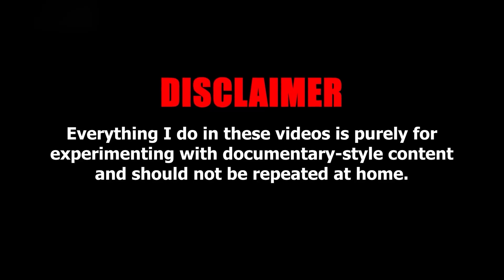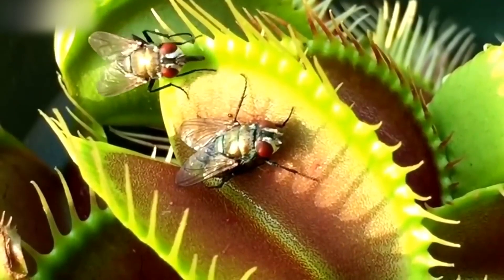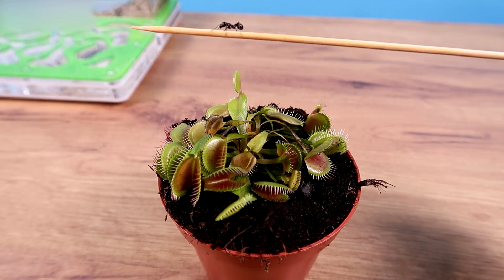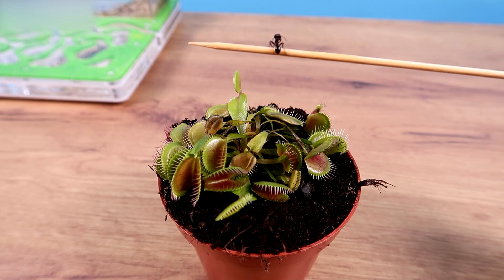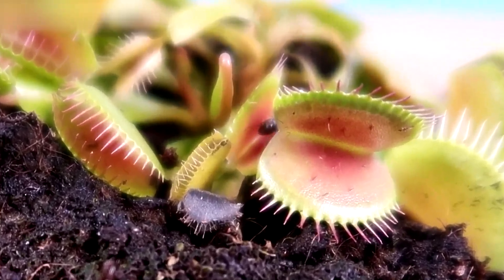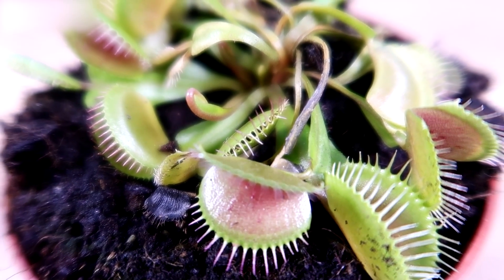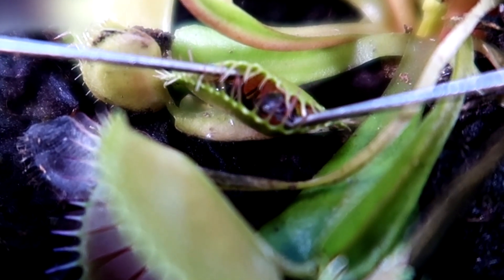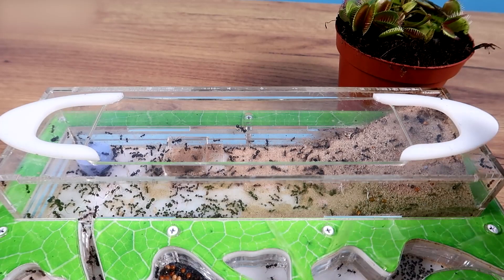¿CAN A FLYTRAP CATCH A FAST ANT?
Today we´ll have a very interesting experiment with my beloved ants! I have bought a carnivorous plant, it´s scientific name is dionea flytrap but I call it simply flytrap. This is one of those plants that eat meat...yes! There are plants that bite! So today we will go back to my formicarium to see how my ants live, but today we will go a little further, we will try to get my flytrap plant to eat one of my ants but I have the perfect plan to save it, so everything will be fine, it's just fun and entertainment, no one will have a bad time. Get ready to discover what you didn't know about plants and ants.

This channel is the OFFICIAL VERSION of the TimOn ChaveS channel for the english speaking audience.